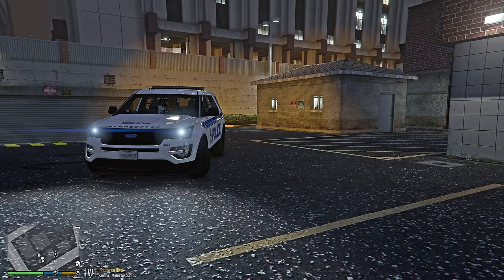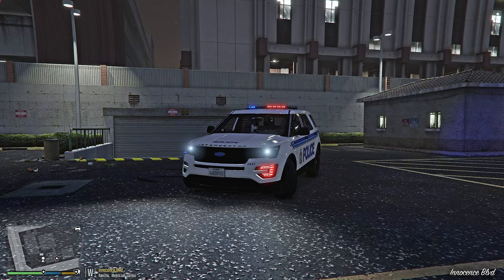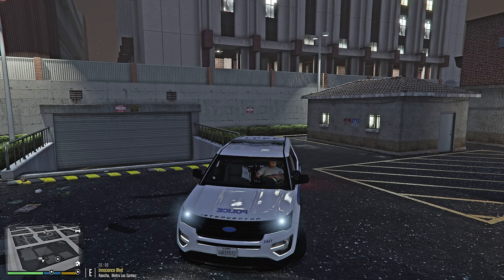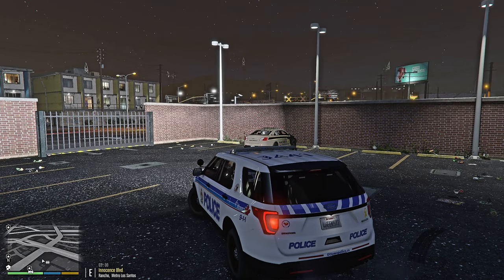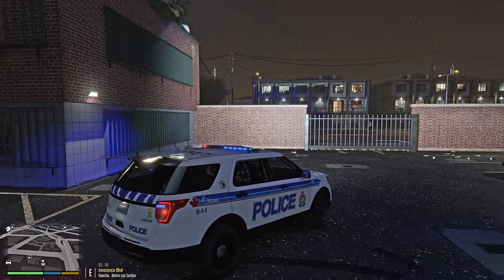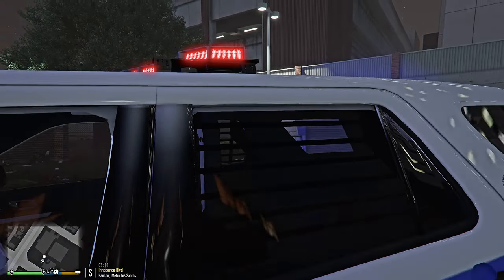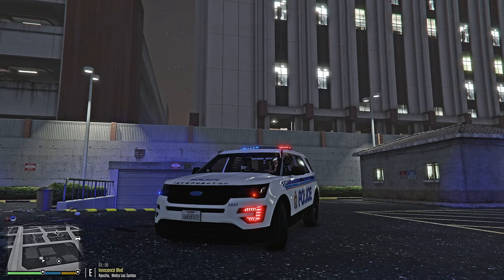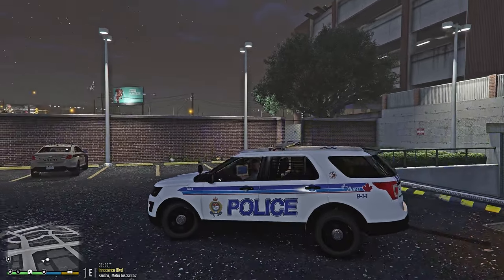LSPDFR CUSTOM VEHICLE SHOWCASE OTTAWA POLICE 2016 FPUI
Recorded by Chief Donavan

My PC Specs:

GPU: PNY GeForce GTX 1070

Motherboard: GIGABYTE AORUS GA-AX370-Gaming K7 (rev. 1.0) AM4 AMD X370

CPU: AMD RYZEN 7 1800X 8-Core 3.6 GHz (4.0 GHz Turbo) Socket AM4 95W

Current resolution: 1360 x 768, 60Hz

Operating system: Microsoft Windows 10 Pro

Liquid Cooler: Corsair H100i GTX

SSD: Sandisk 1TB

Power Supply: Evga 850BQ

Fans: Corsair HD120 RGB (X6)

Corsair Lighting Node Pro